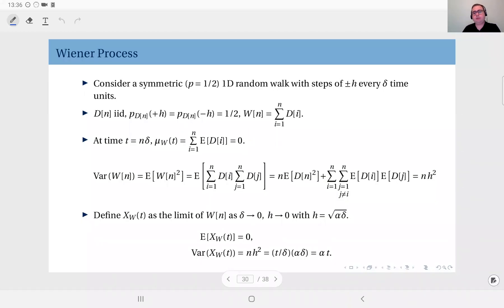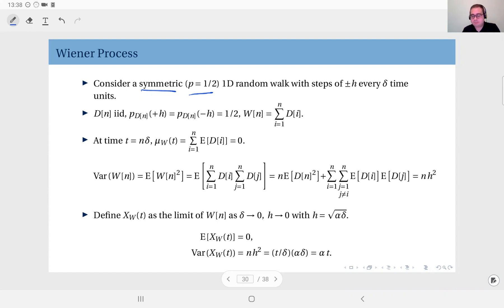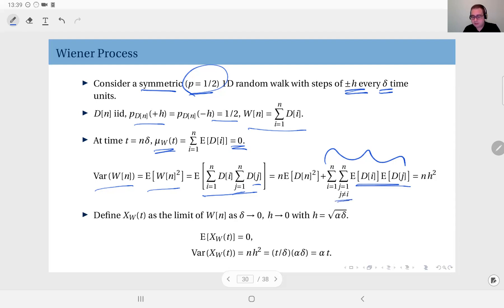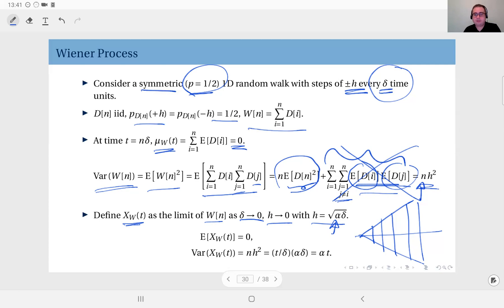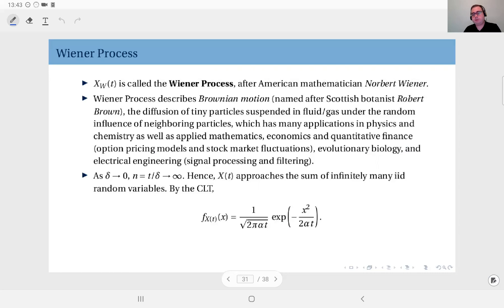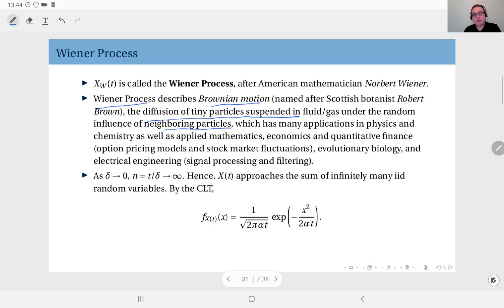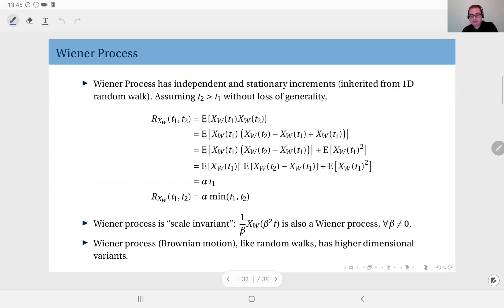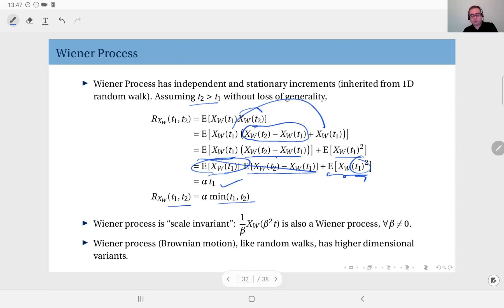11.10 Wiener Process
Wiener process: definition, distribution, properties, stationarity.